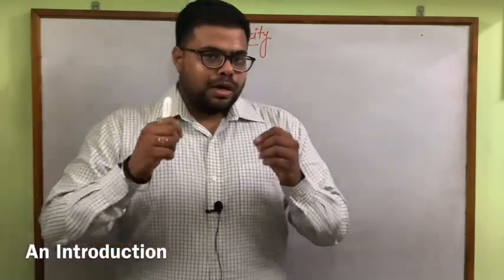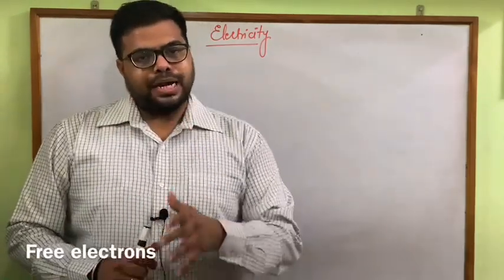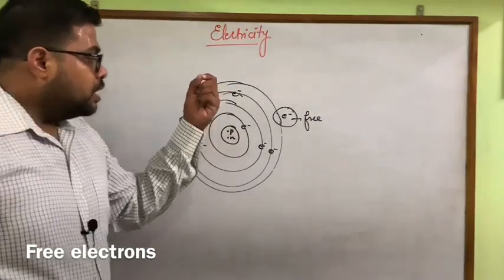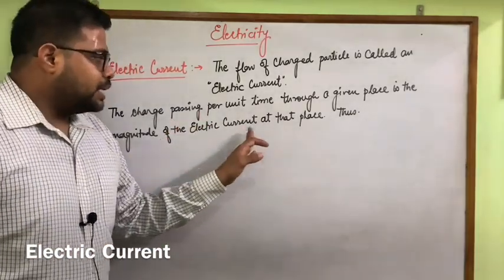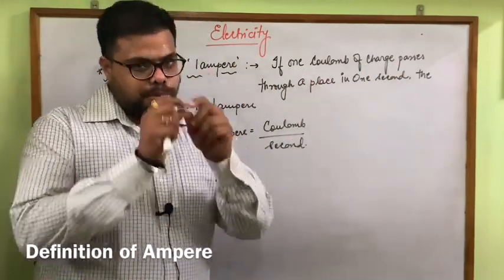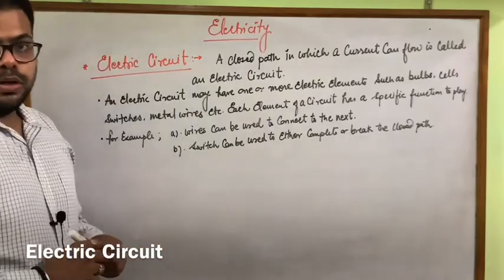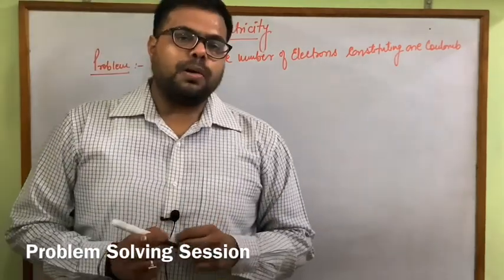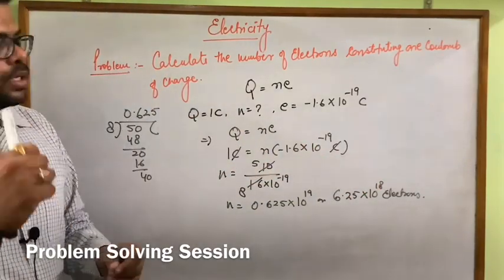Class - X | Electricity | VL-01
In this VL, We are going to discuss about electric charge, electric current and electric Circuit.